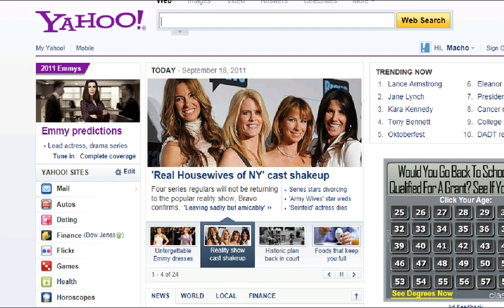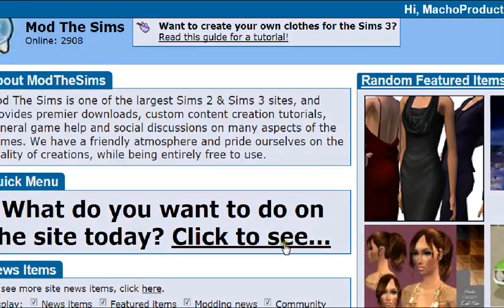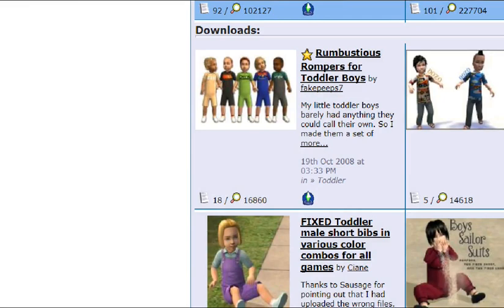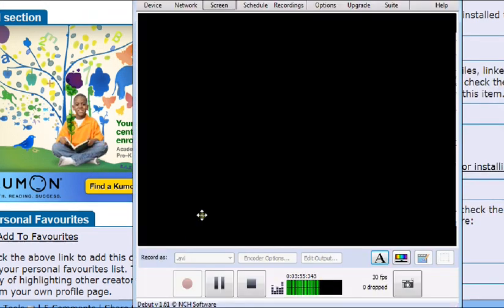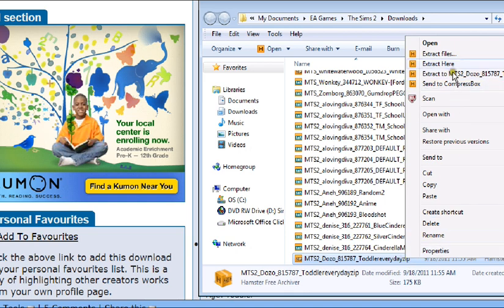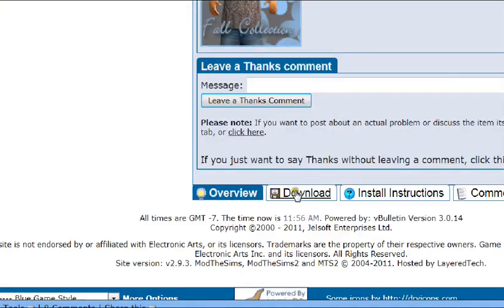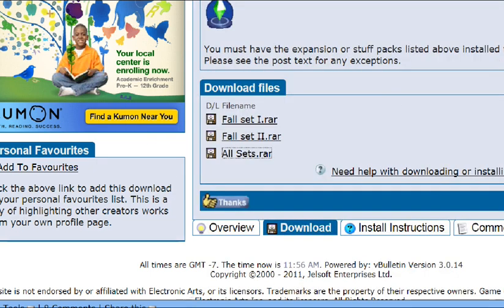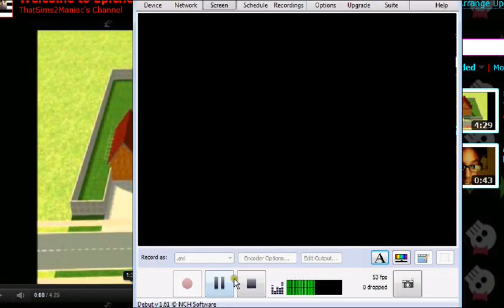How to download/install Sims 2 Custom Content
YOU HAVE TO HAVE A WINrar PROGRAM INSTALLED ON YOUR COMPUTER!
My way of downloading any items I feel I need. This technique is especially easy for those Sims 2 movie makers who want a quick and easy way to download custom content without having to do it manually.